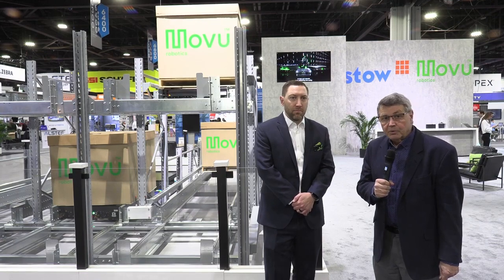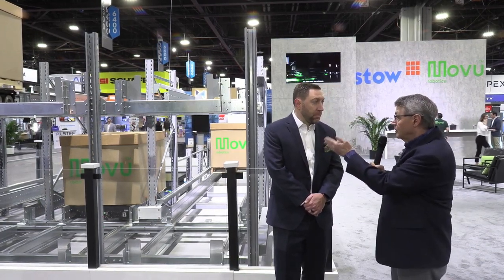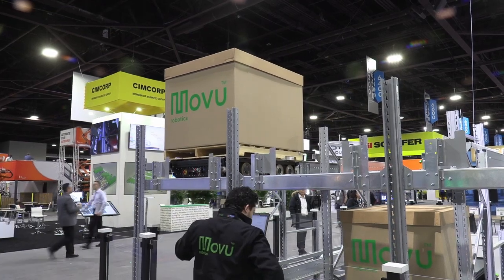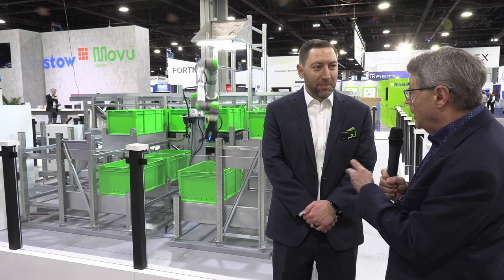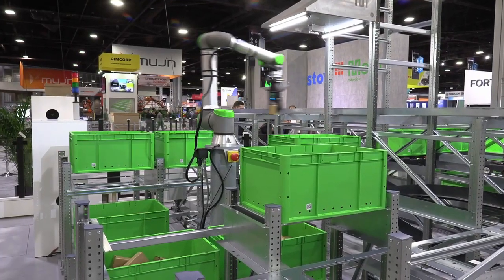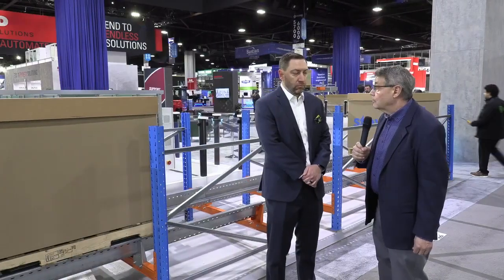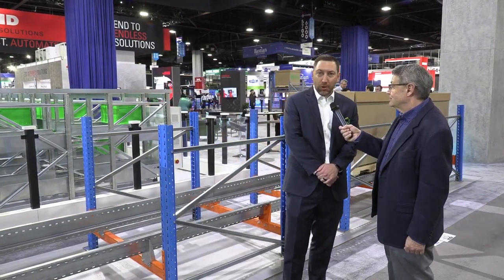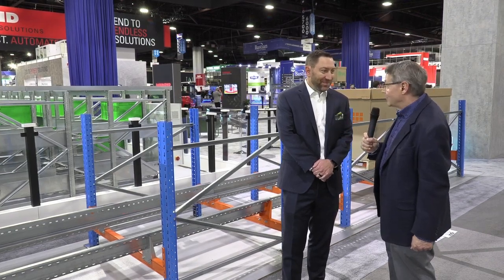Movu Robotics at MODEX - Rolling Booth Video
🎥 An insightful interview with Nate Richter, President Movu US for DC Velocity. Nate walks us through the complete portfolio of Movu's plug-and-play technologies for easier automation. ⬇

This includes the pallet shuttle "Movu atlas" for multiple deep storages, the AMR solution "Movu ifollow" for collaborative picking or transport of pallets, the robotized 3D storage and fulfilment system "Movu escala" and the integrated picking robot arm "Movu eligo".